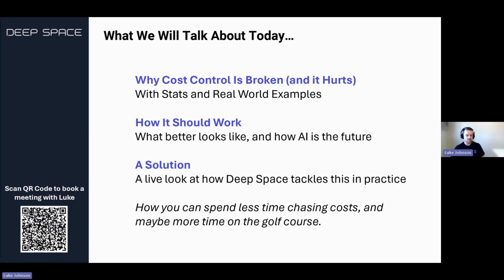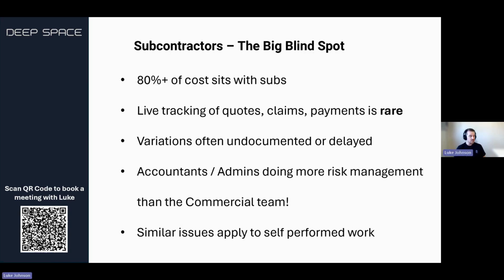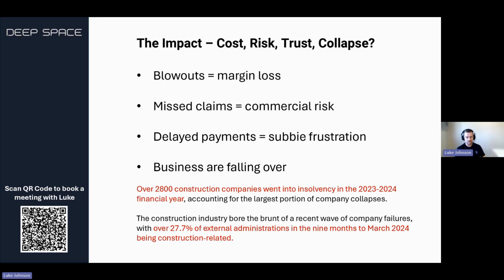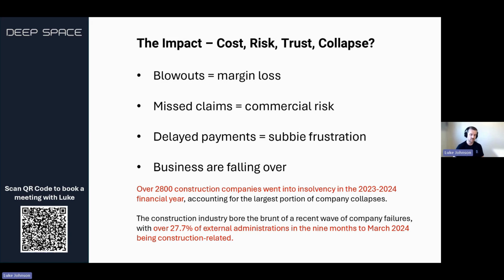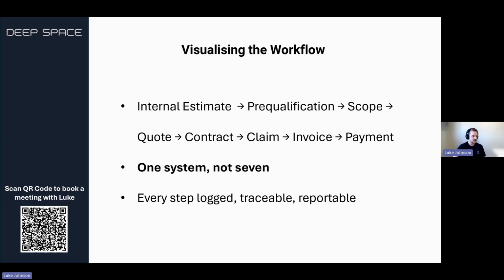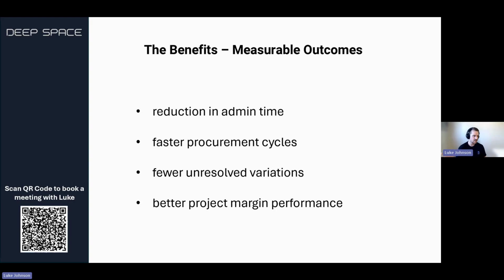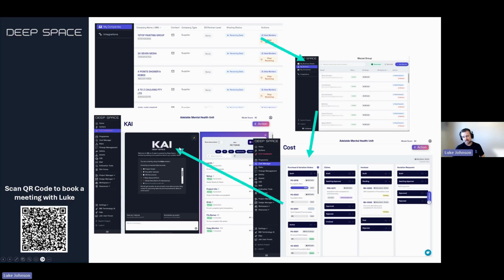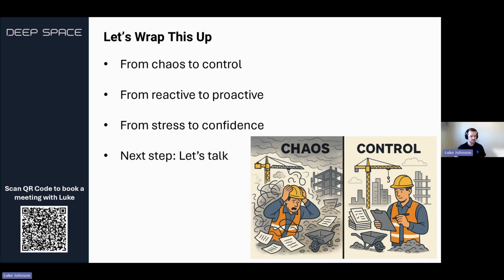From Chaos to Control: How AI is Transforming Subcontractor & Cost Management in Construction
Construction cost blowouts shouldn’t be business as usual.

In this live webinar, Deep Space’s Luke Johnson breaks down why subcontractor and cost management so often goes off track—and how AI-powered tools are giving builders real-time visibility, tighter control, and fewer admin headaches.

🔍 What you’ll learn:
 • Why disconnected systems create risk and rework
 • The true cost of missing claims and poor visibility
 • What a connected, AI-supported workflow actually looks like
 • Real examples from the field (including a $15M variation that got paid thanks to better data)

Whether you’re a project manager, commercial lead or builder looking for a smarter system—this session is your blueprint to go from reactive to proactive.